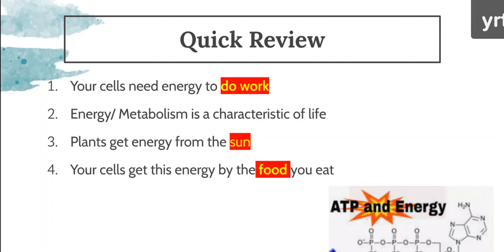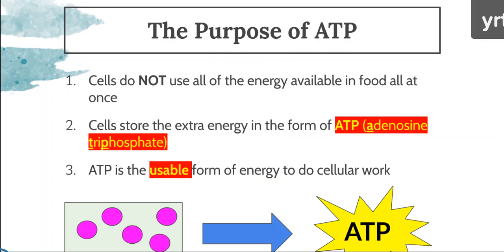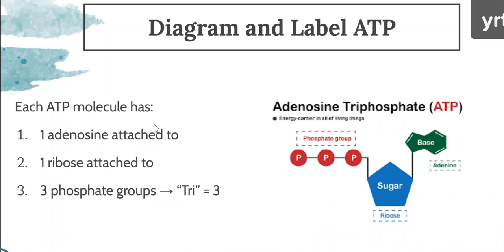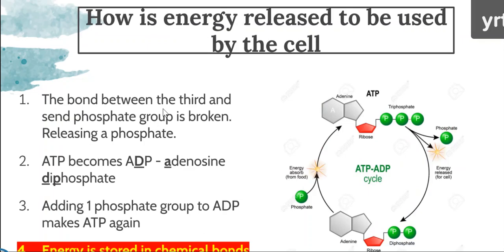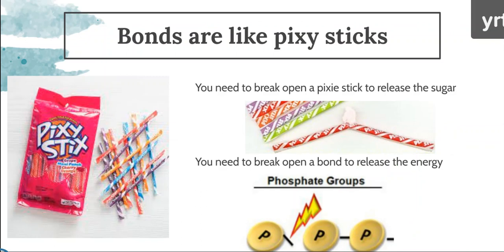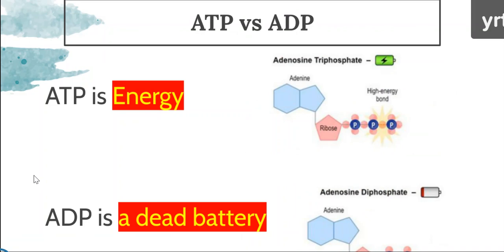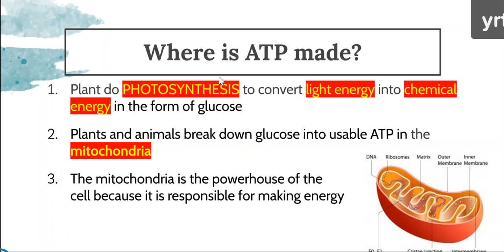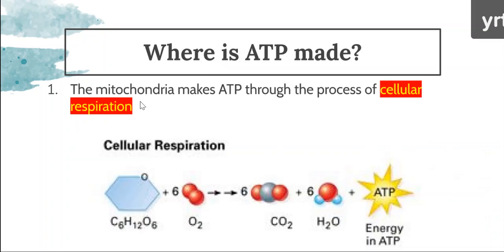Gen Bio: ATP